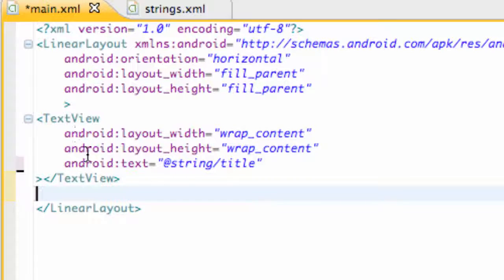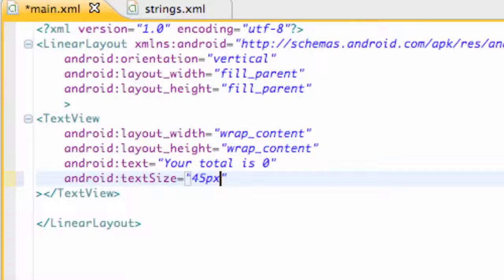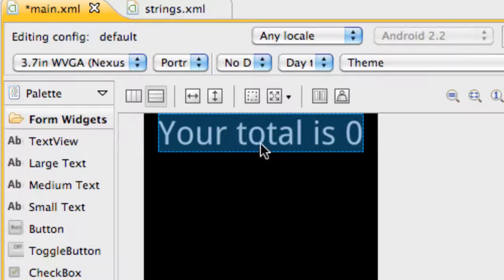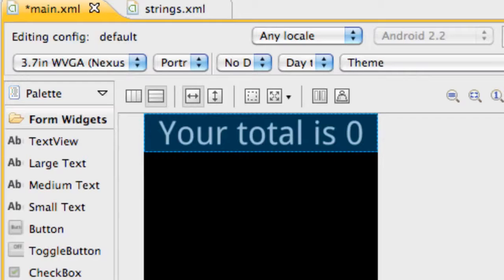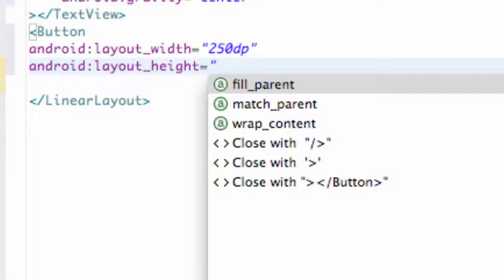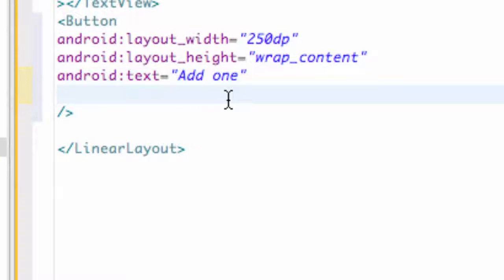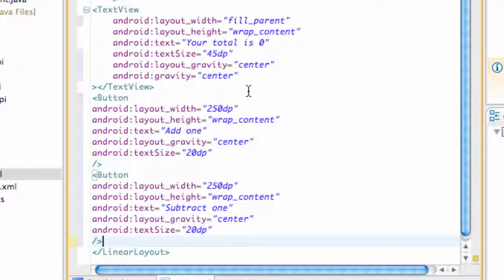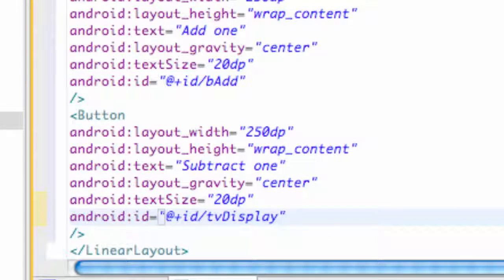Android Application Development Tutorial 7 Creating A Button in XML and Adding an ID YouTube